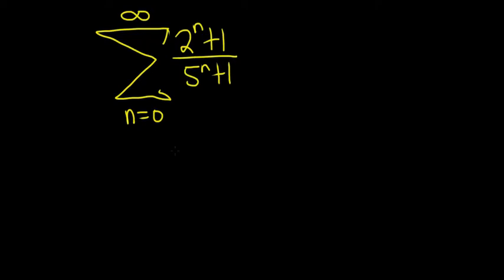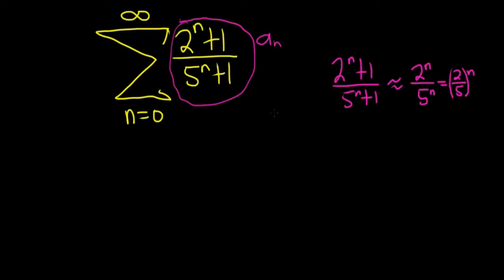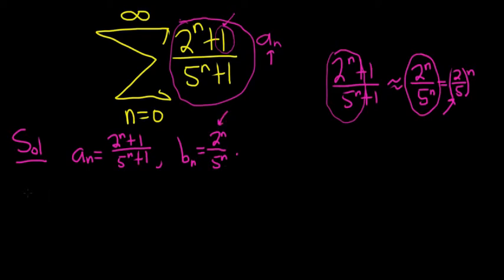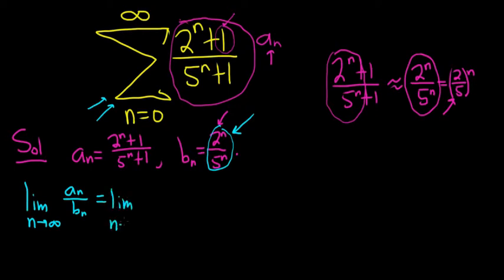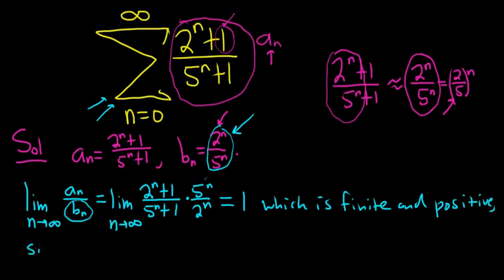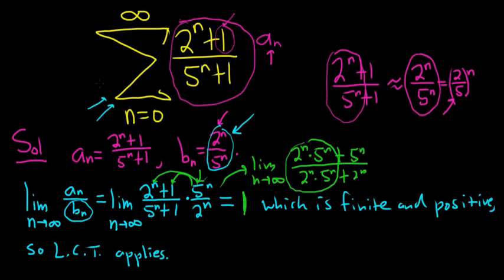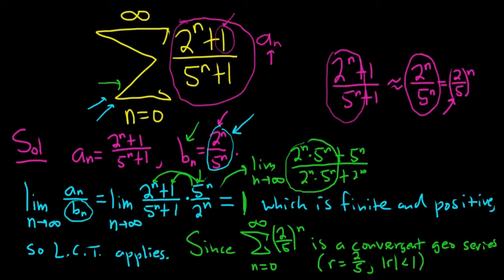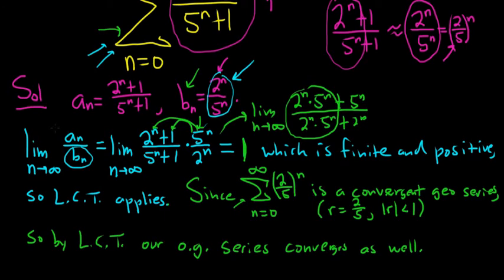Limit Comparison Test for Infinite Series Example with SUM((2^n +1)/(5^n + 1)) Calculus 2